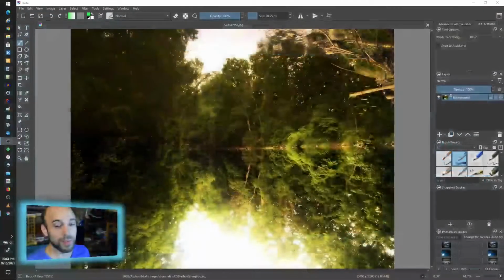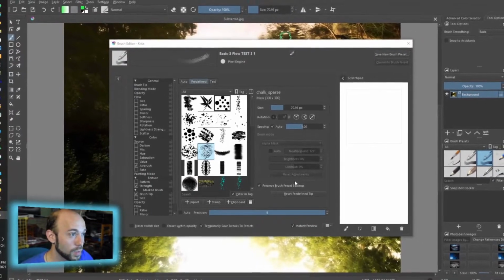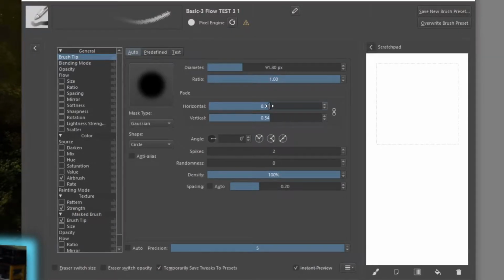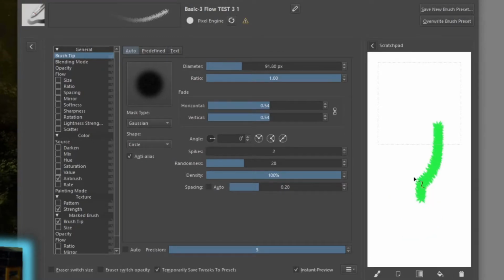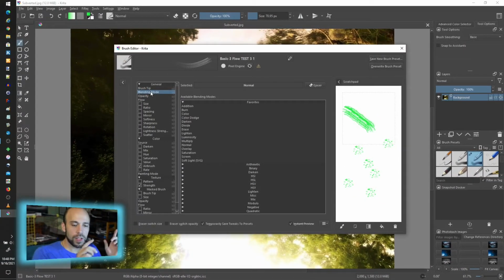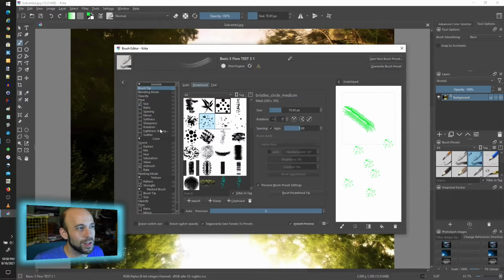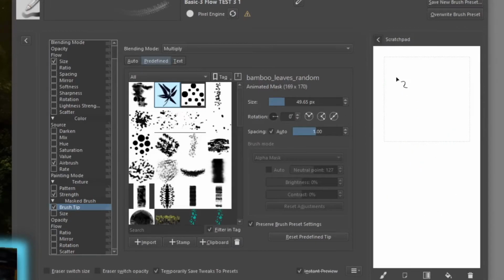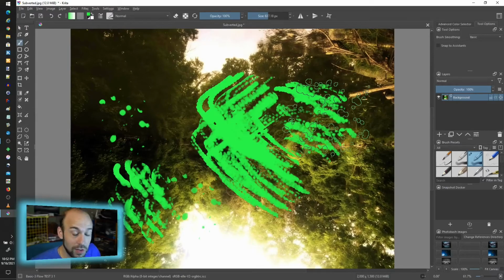Krita - Create Custom Brushes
More from the Krita tips and tricks mini-series! Walk with me through how to make custom brushes (and multi-head tips)!